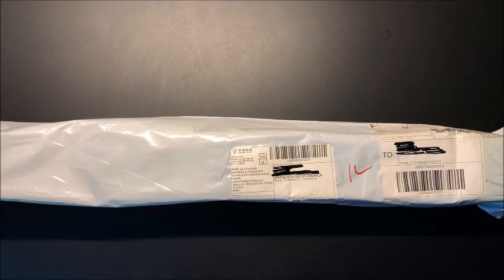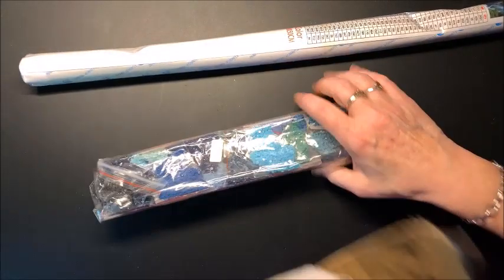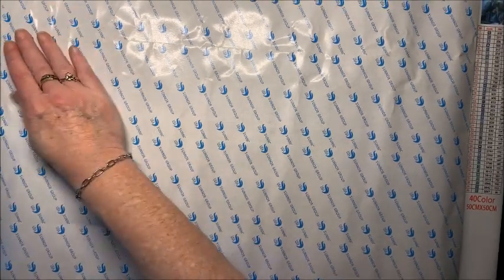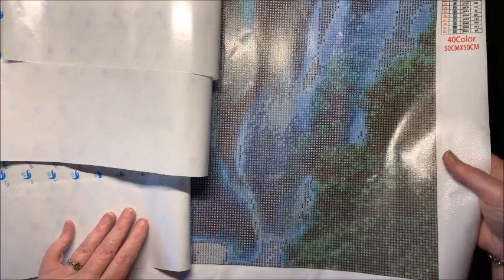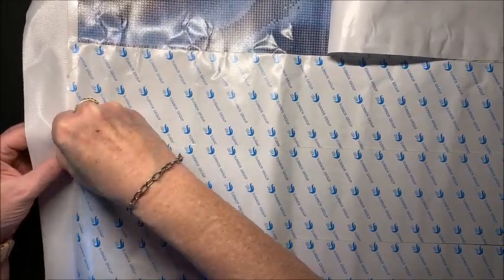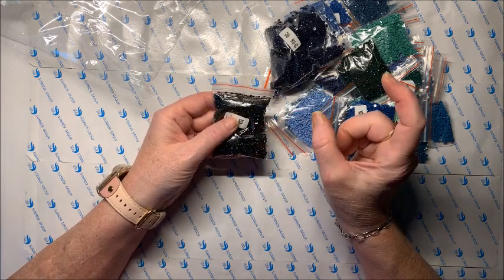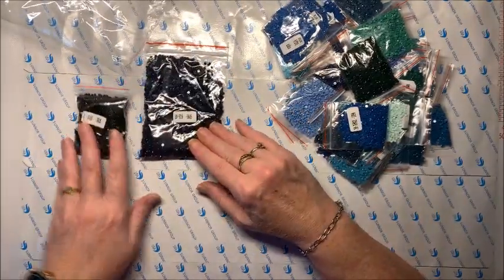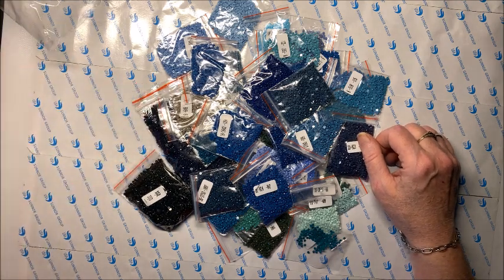Unboxing of Large Wolf Waterfall Diamond Painting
In this video, I unbox a large wolf in a waterfall diamond painting that I purchased awhile ago from EverShine at AliExpress (link below).

Wolf Waterfall Diamond Painting